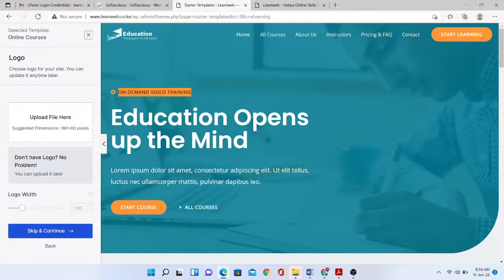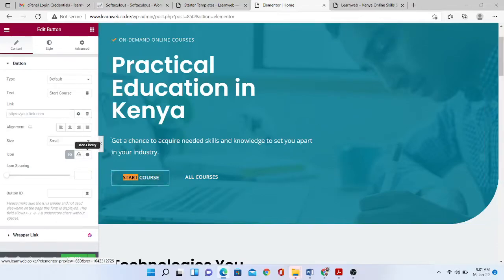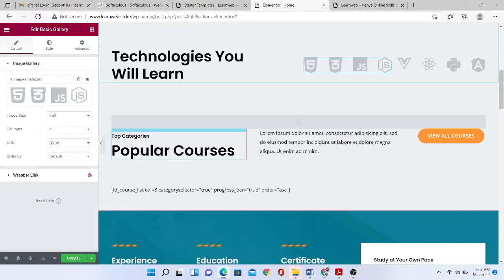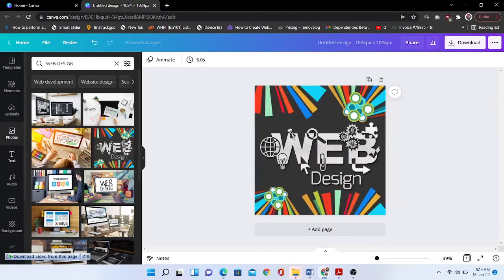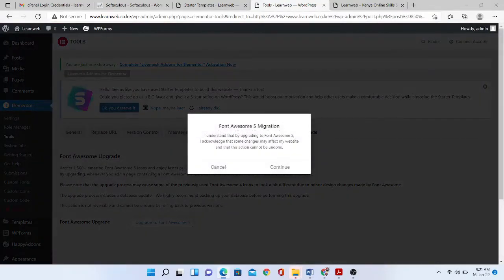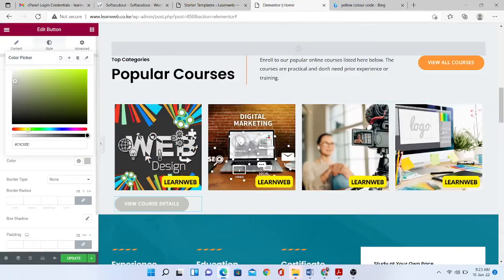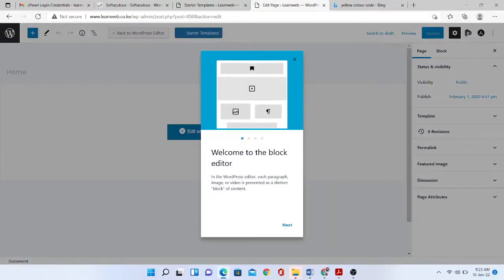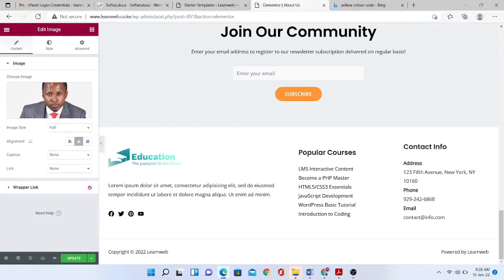How to edit wordpress website pages using elementor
Learn how to edit wordpress website pages using elementor as a page builder. Elementor is a front end page builder that is packed with tons of ready made elements and templates to enhance your website development process.